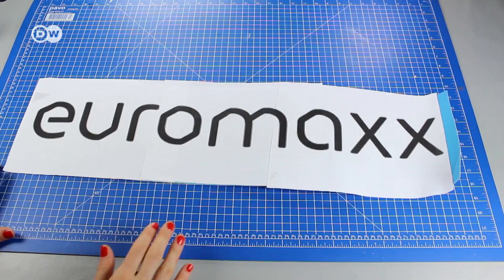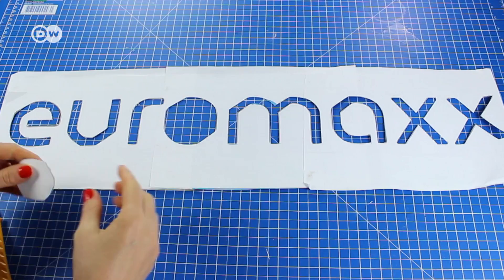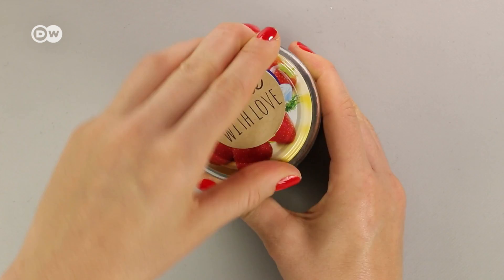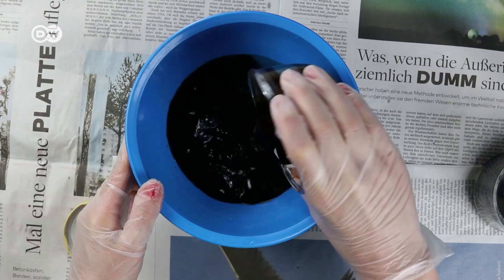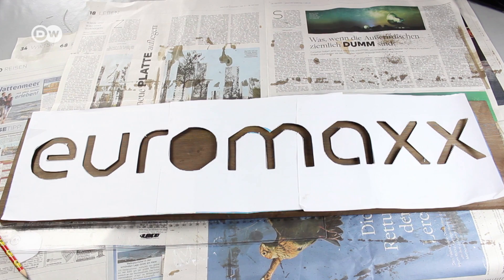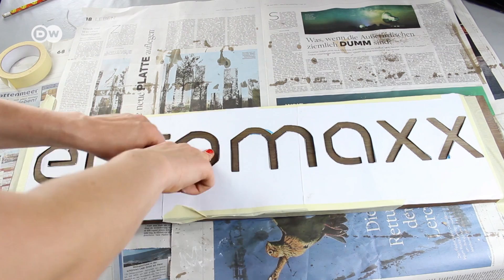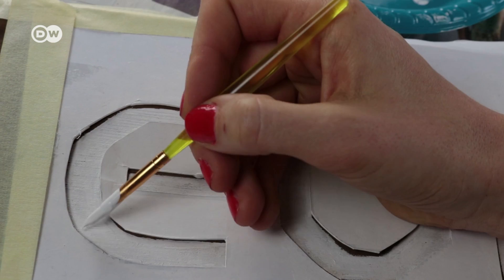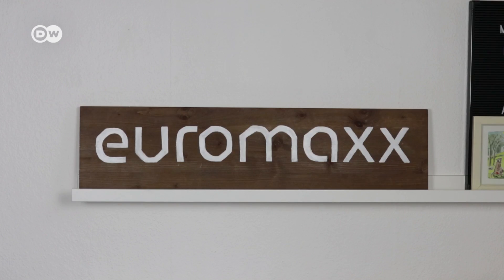DIY - Wooden vintage sign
As a Christmas gift what about making avintage sign?
Actually, the sign is new too, we just „aged“ it. A DIY vintage look and making a template are  pretty easy. DW Interior Design shows you how to do it yourself.